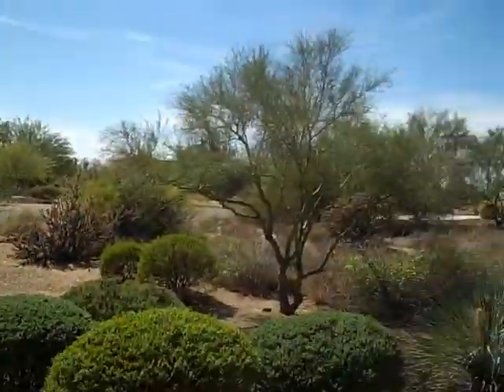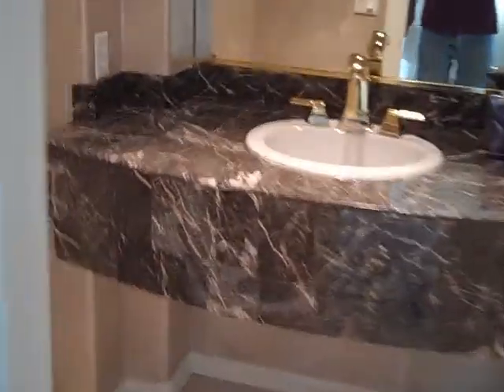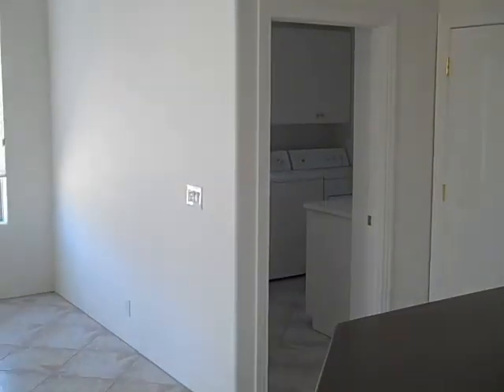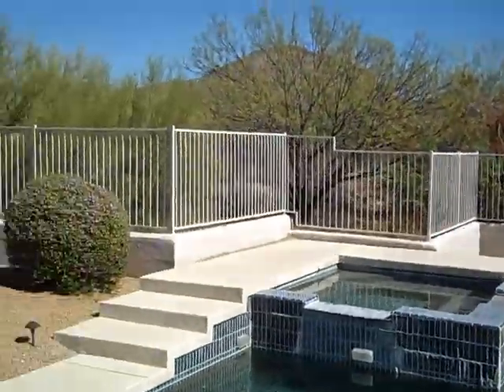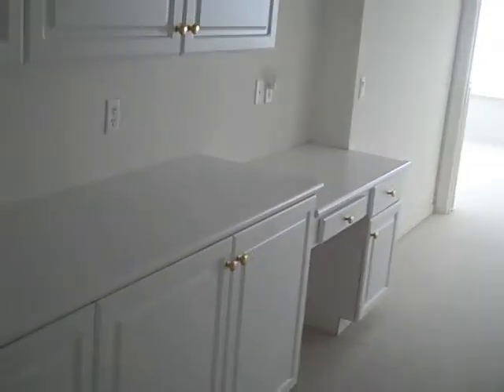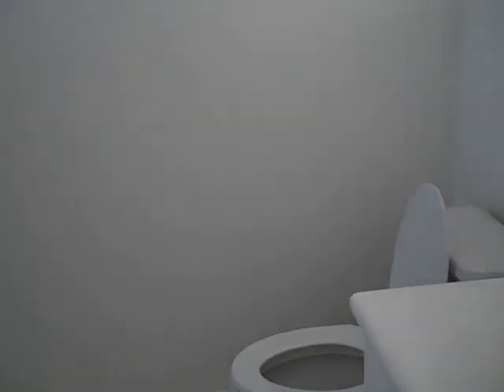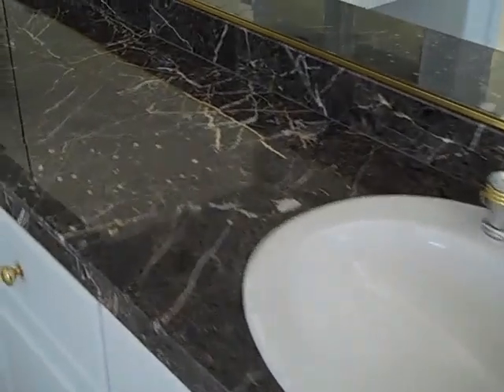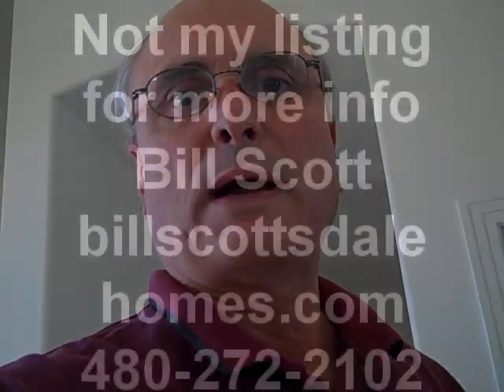North Scottsdale home for sale Bill Scott BILLSCOTTsdale homes com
North Scottsdale, Happy Valley Ranch, 4278 square feet, 5 bedroom, 5.5 baths, over an acre, giant covered paTIO, Mountian views on east side, and pool and more.